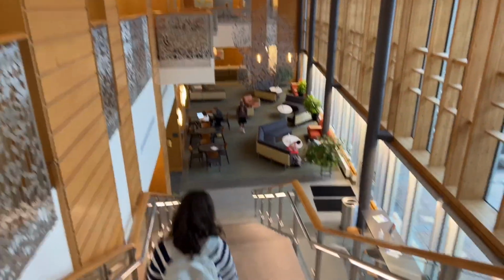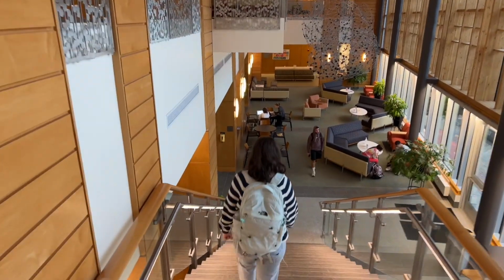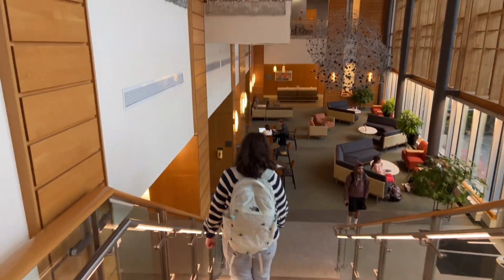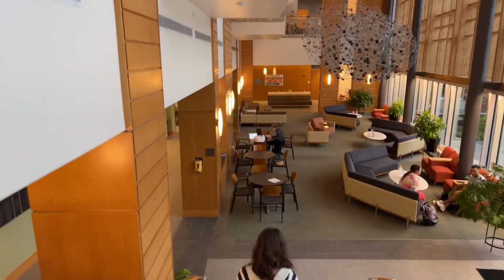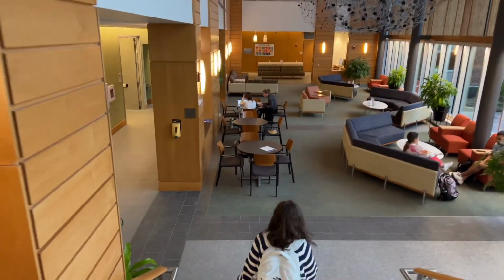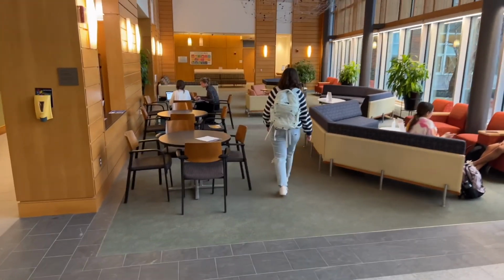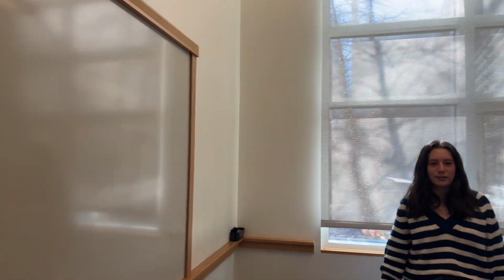University of New Hampshire | Paul College of Business and Economics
This is our second YouTube tour of the semester! This tour is different from the past as it was recorded ahead of time and is being premiered. Join us as we take students through the wonderful world of Paul College. We will talk about classes, research, clubs, career preparation, and see classrooms and study spaces in Paul. There is even a conversation with a professor.

For more information about UNH or to apply, visit admissions.unh.edu